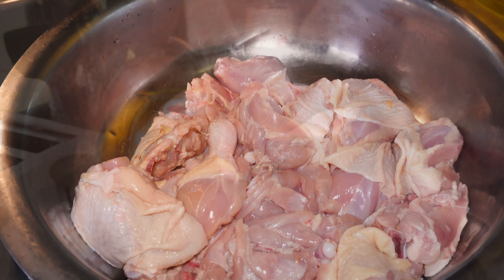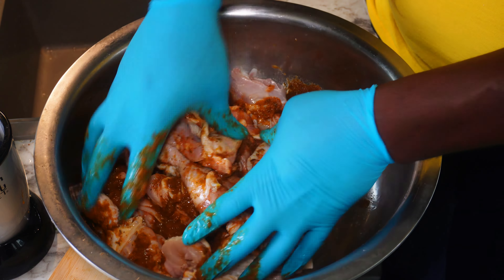How To Make the best Jamaican Fry Chicken Outside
Today I'm going to teach you how to make Chef Henry legendary Jamaicanfrychicken from scratch. This easy tutorial of fry chicken recipe you can master right in the comfort of your own home from my kitchen to yours and it is just a screen away.

My number one goal is to passed down my cooking skills that I mastered over the years so everyone can learn how to cook. I have been cooking from when I was 10 years old. I love cooking, it's one of my biggest passions.

Please sit back, and follow along with the video,  don't forget to like, share and subscribe. my creative cooking videos and new recipe I'm bringing forward to you guys thank you to all for being apart of the Chef Henry Kitchen family one love